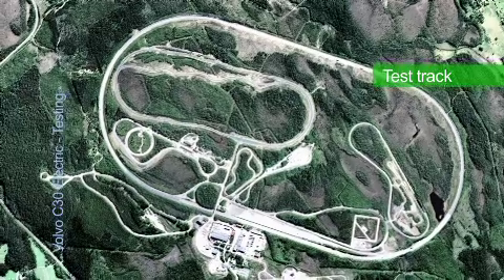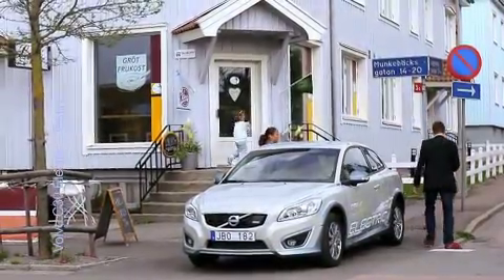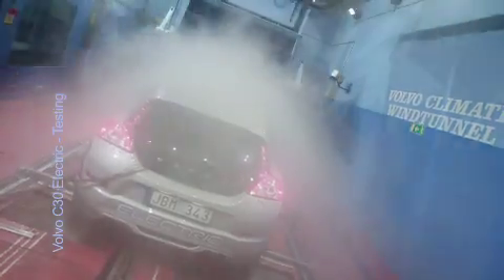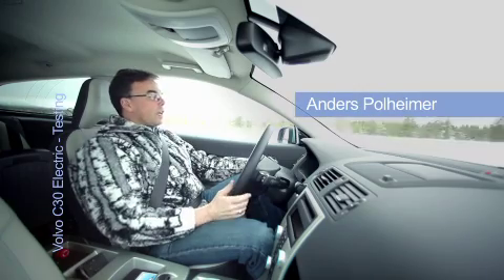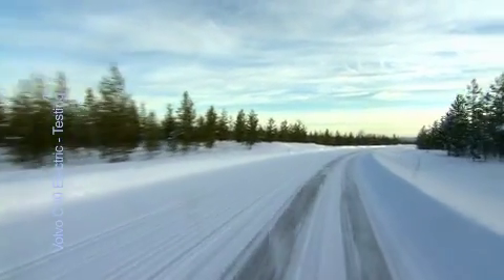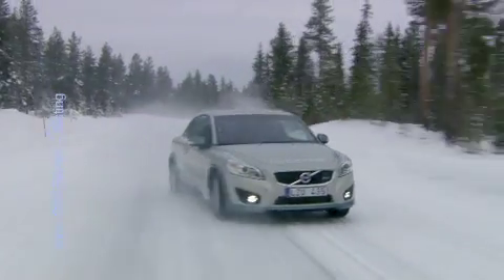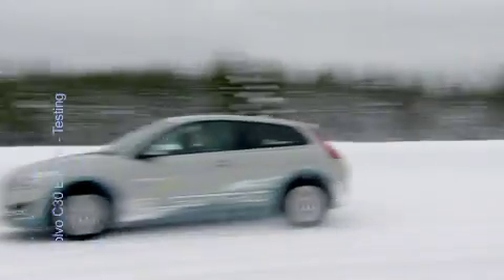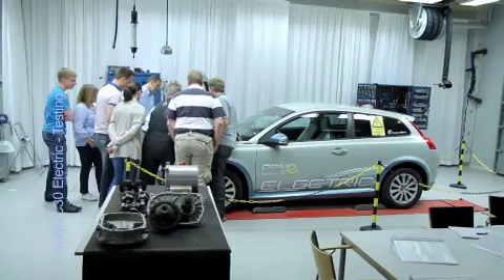08 Testing (Volvo C30 Electric)